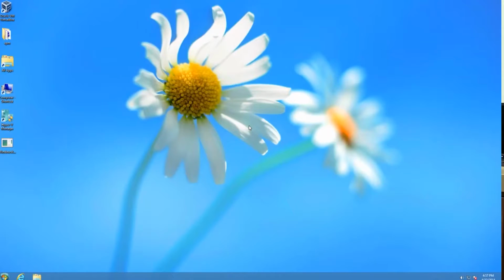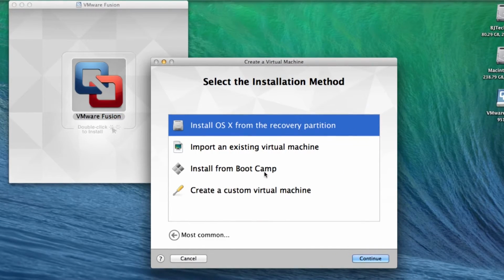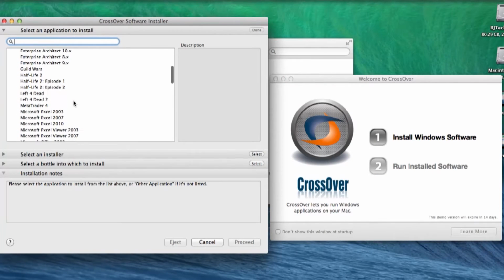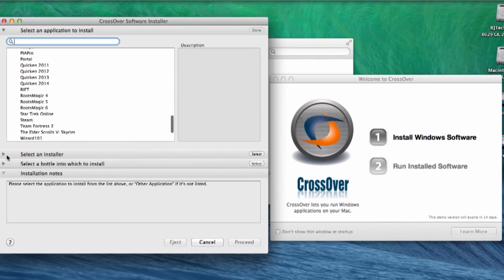Top 5 Ways to Run Windows on Mac!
Macs have a thriving ecosystem of software, but some programs still only support Windows. Whether you want to use business software or play Windows PC games, there are many ways to run Windows programs on your Mac.

For Discount Orb Headphones products use: BJTECHSAVES